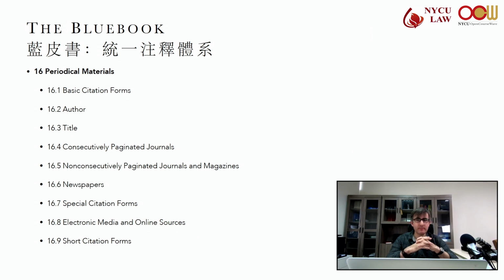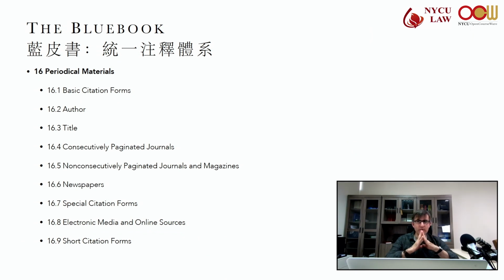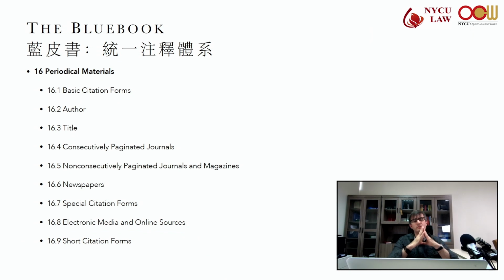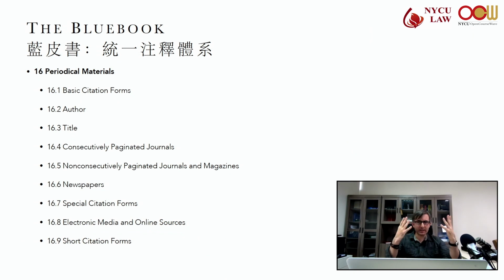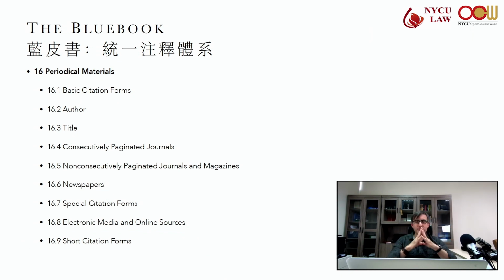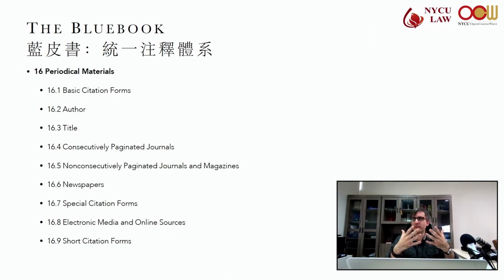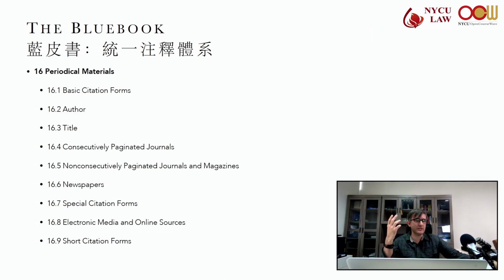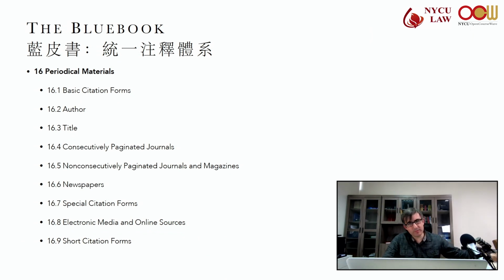Lec16 法學英文寫作 - The Bluebook Rule 16 : 定期出版資料 Periodical Materials